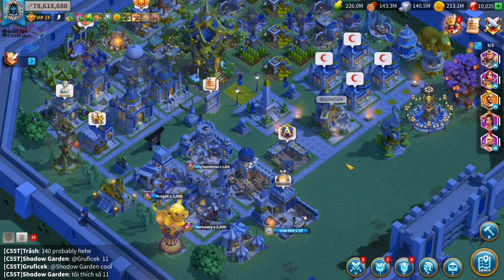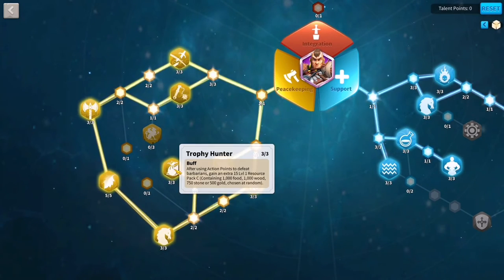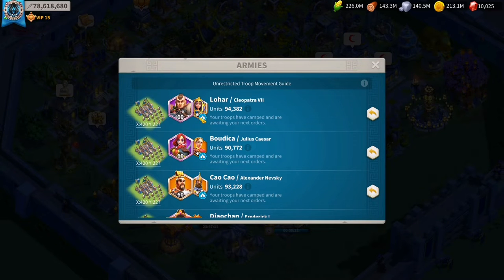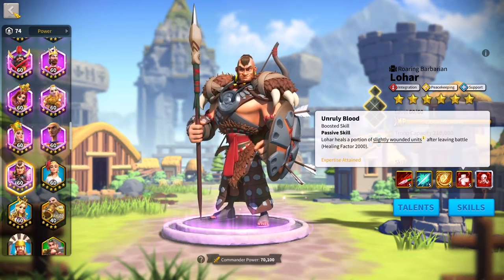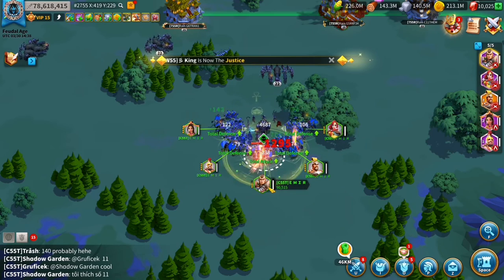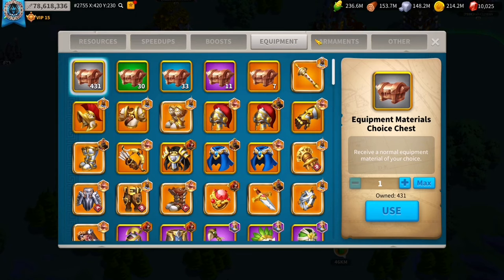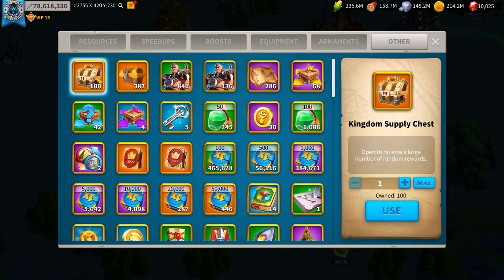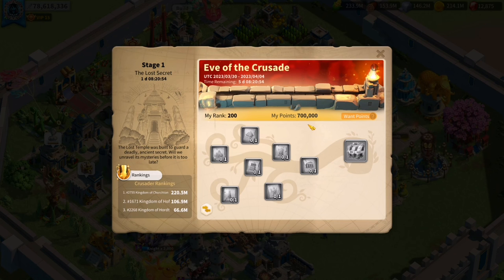How to Grind Marauders Efficiently | Rise of Kingdoms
With this guidance say goodbye to recalling/refreshing your marches due to low troop count:

-Use single target commanders that have healing
-Use 100k t4 cavs per march
-Use Lohar/Cleo (Tamar works too)
-Use the march above as the tank (every now and then let someone else hit first to replenish HP)
-Enjoy immortality

Why is this efficient? You don't waste time refreshing marches, which in turn, makes you use more ap due to the peacekeeper talent refreshing as well(from 200 to 150 ap per barb with 5 marches).

A longer video than usual but it is because I wanted to show off the handy calculator/sheet made by Sola:

Make sure to make a copy before using

Timestamps:

0:00 Setup
04:42 Calculator
07:44 Recap